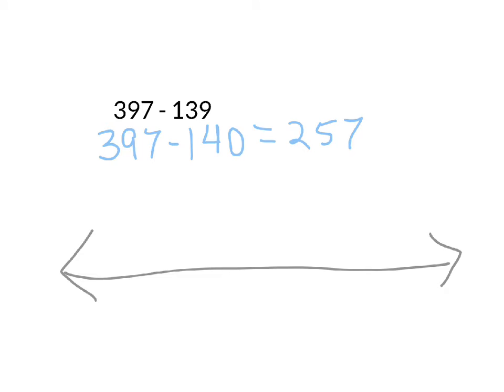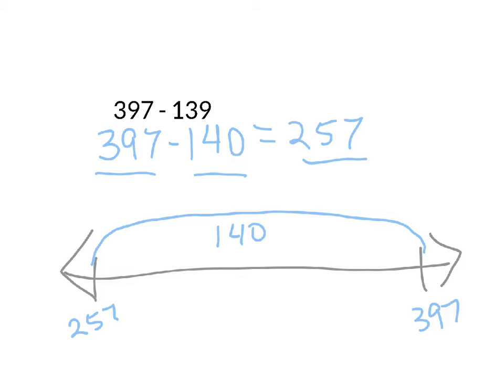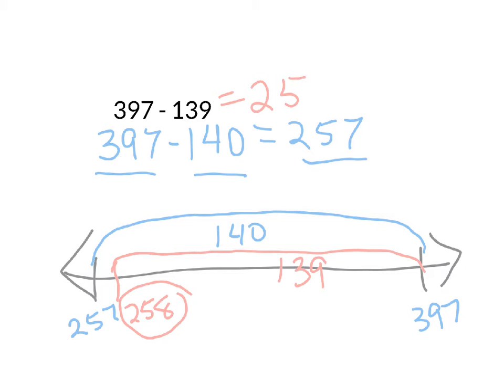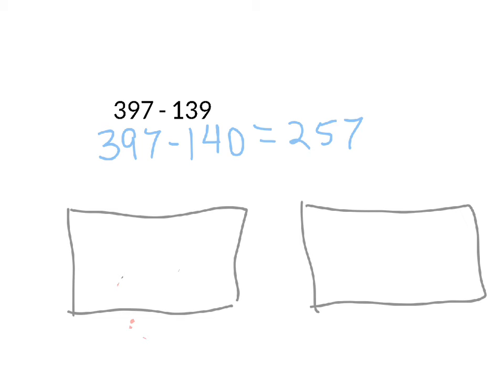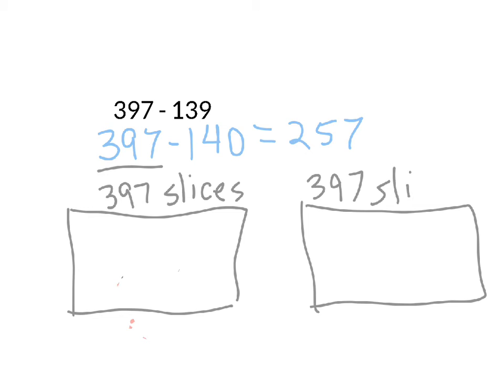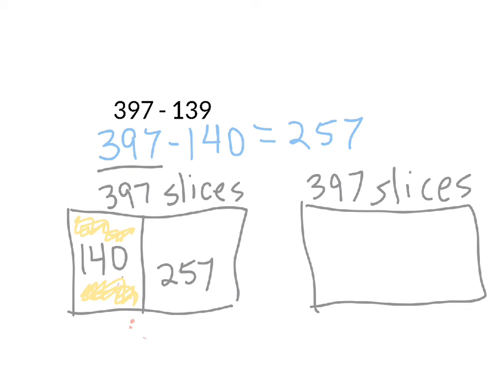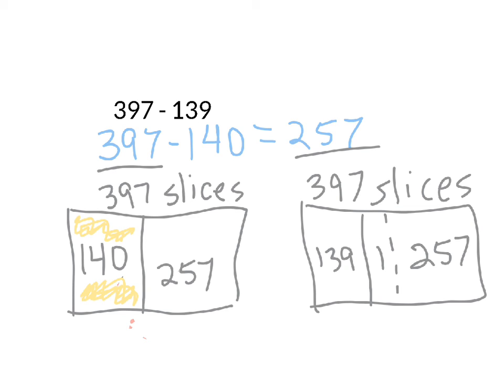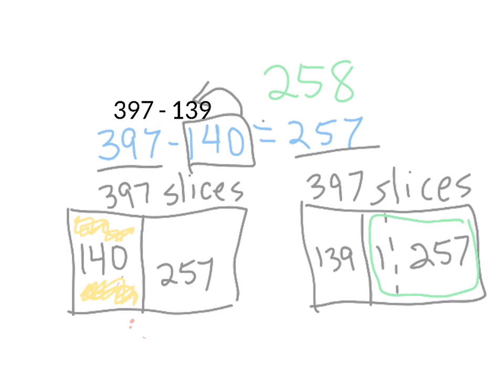Solving Subtraction Problems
Two methods for representing subtraction problems.